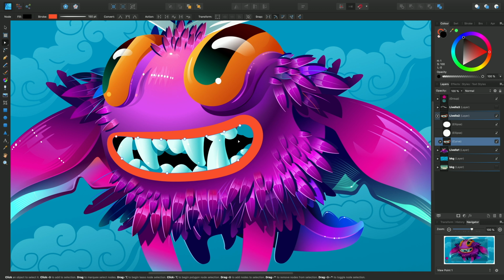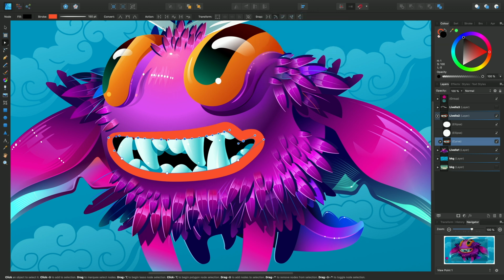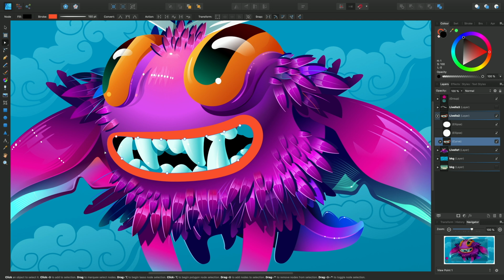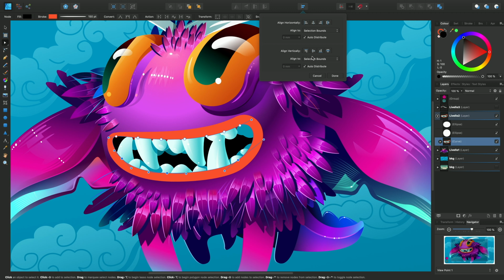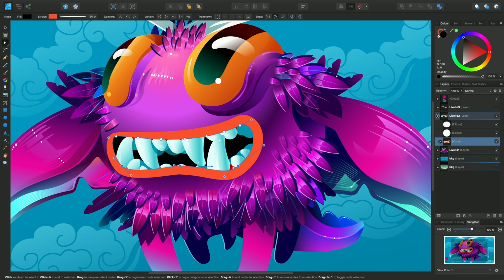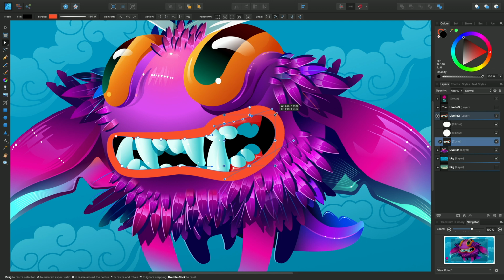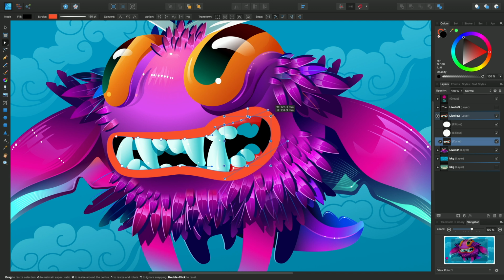Affinity Designer - Advanced curves 2: multi-node select, align and transform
Find out how multiple nodes can be selected, aligned and scaled for powerful curve manipulation and transformation.

Karasu Tengu by David Sossella